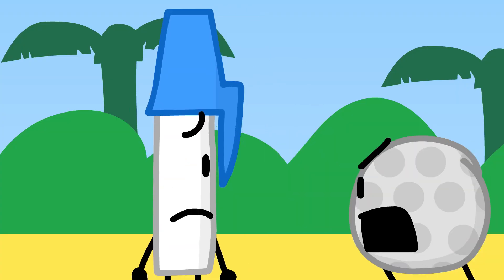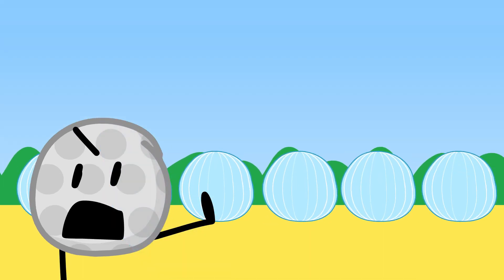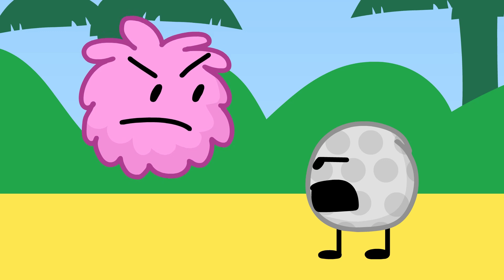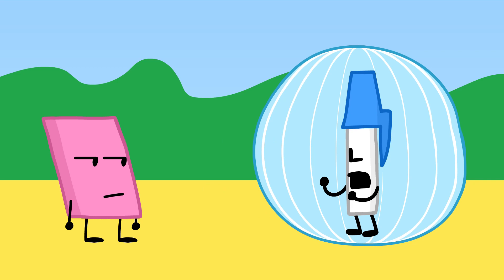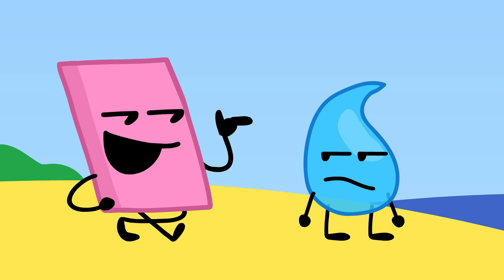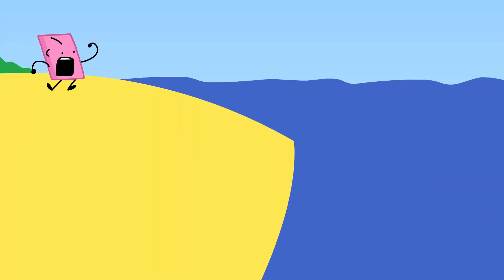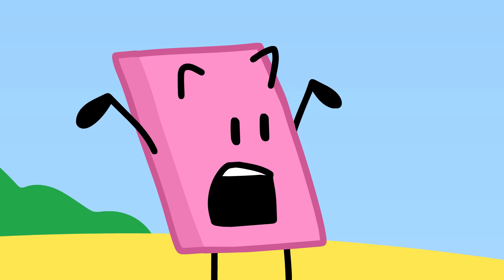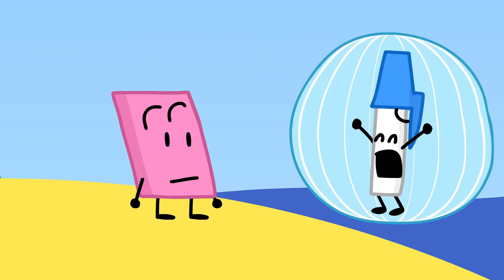QuestSpot's TPOT 5 Reanimated in 80 Hours Scene for Tyler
Hosted by @TylerLantz